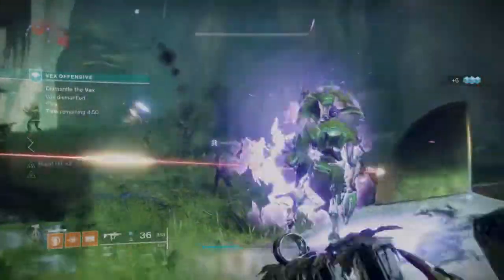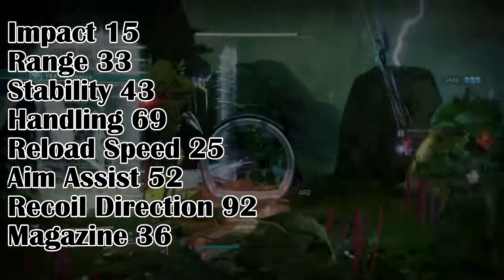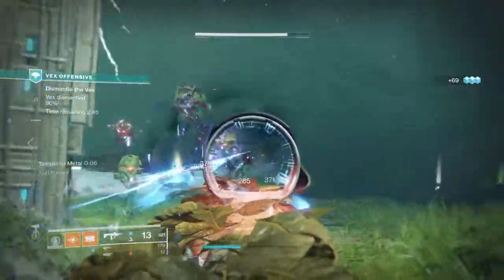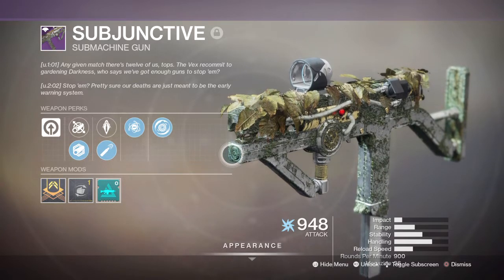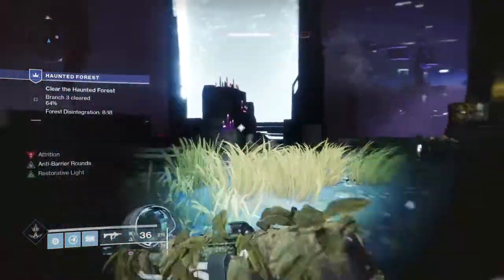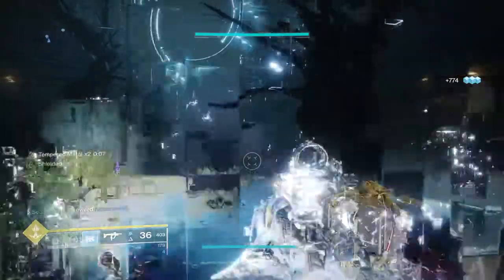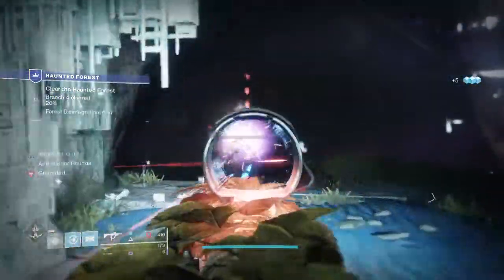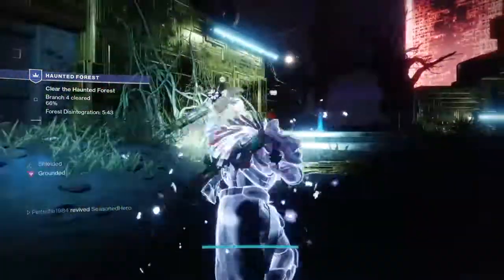Subjunctive (The Perfect PvE Roll) | Shard it ~ keep it Weapon Review #7 - Destiny 2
Here's something you won't see a lot of or at all, a Genesis + Shield Disorient killer combo on a high firing RPM SMG capable of taking on shielded enemy's and making them a walk in the park.

For endgame, this roll on the Subjunctive is a absolute killer.

Enjoy :D